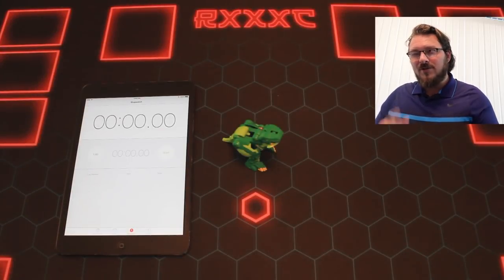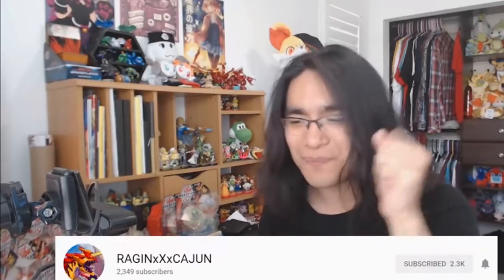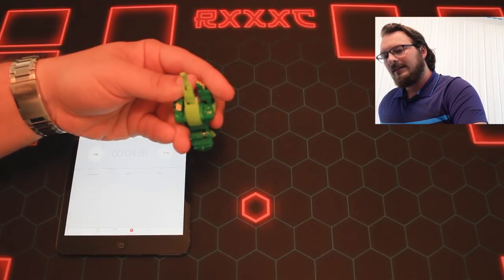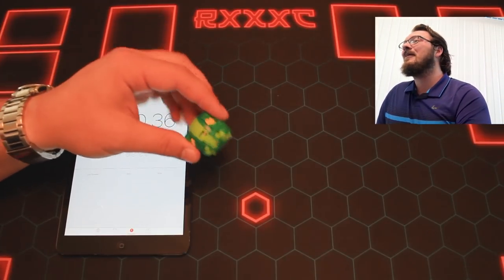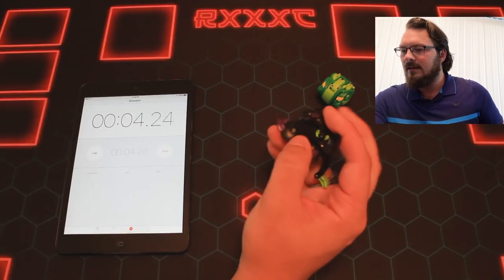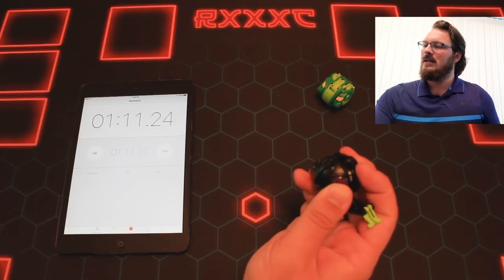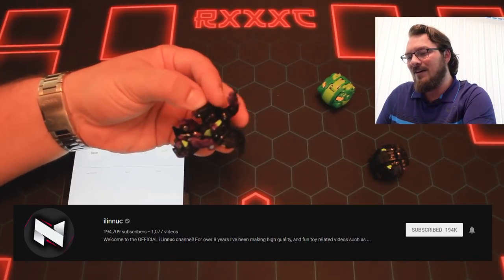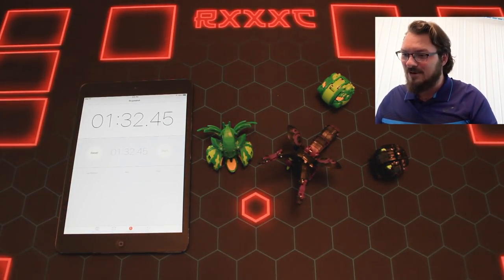Baku Challenge! One Handed Roll Up!! (Challenged by FangShaymin)